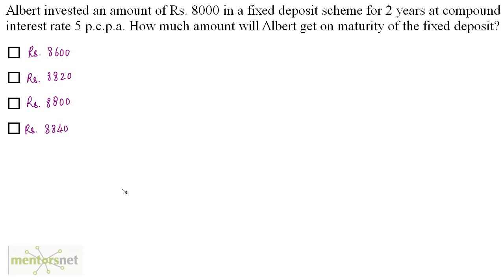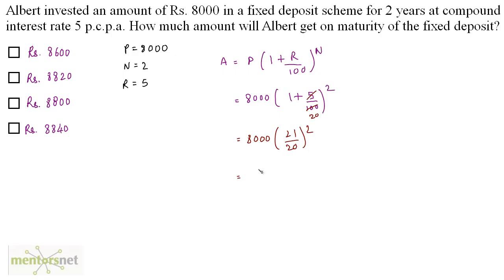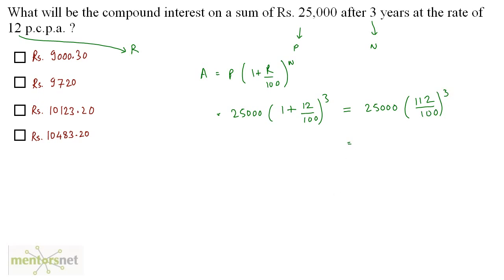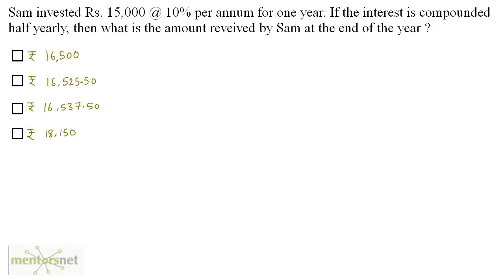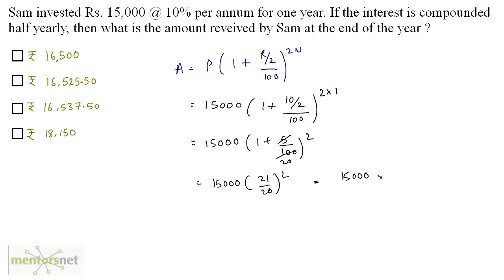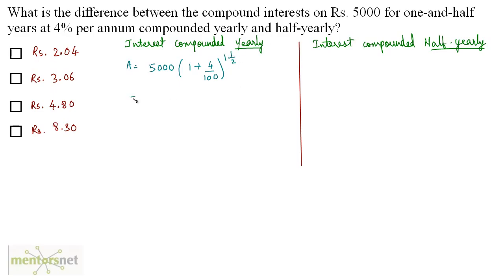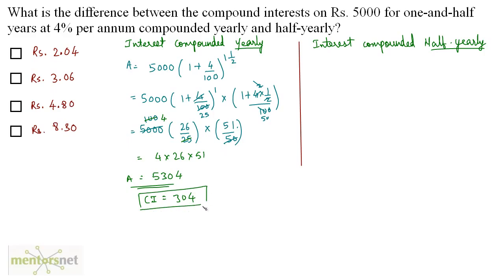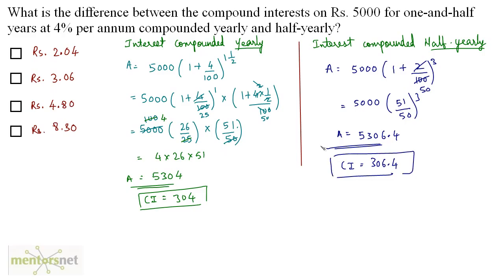QT 161 Compound Interest Question Set 1